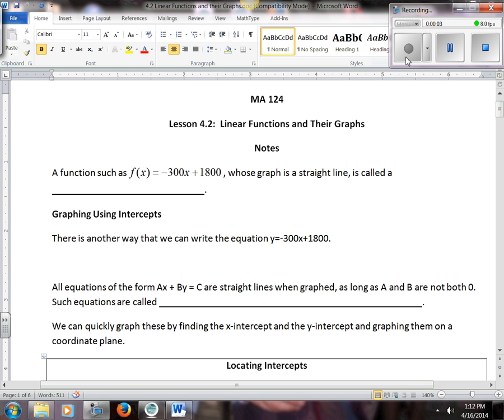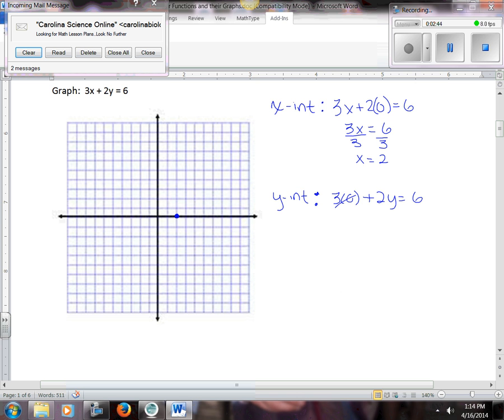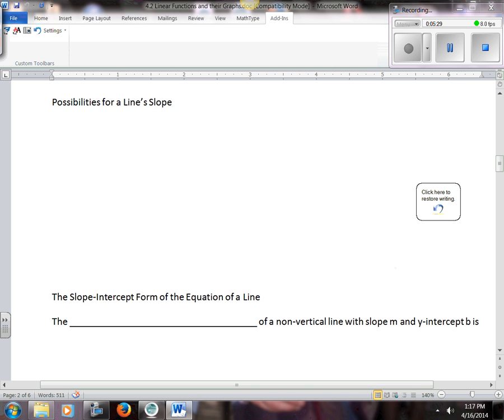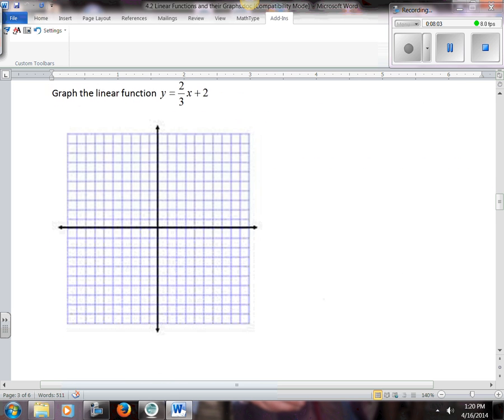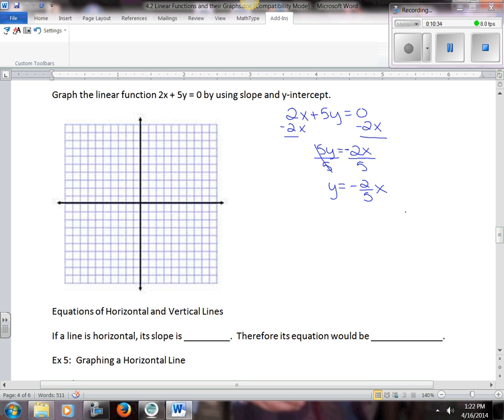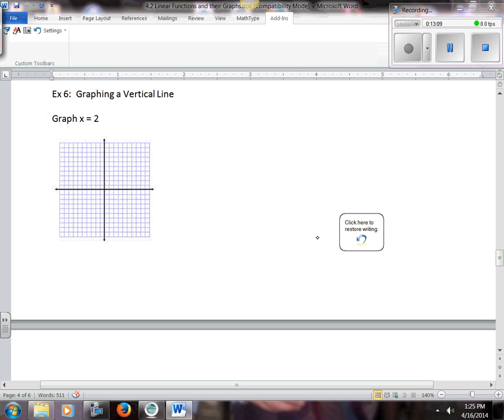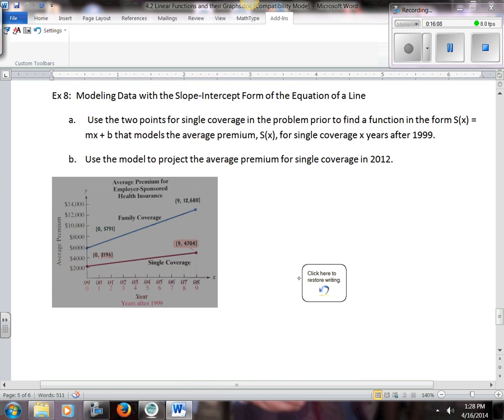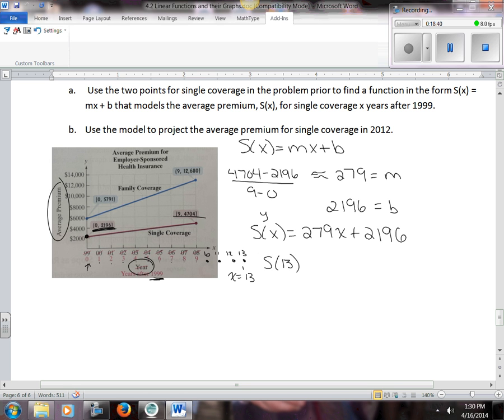MA 124 Lesson 4.2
Linear Functions and Their Graphs